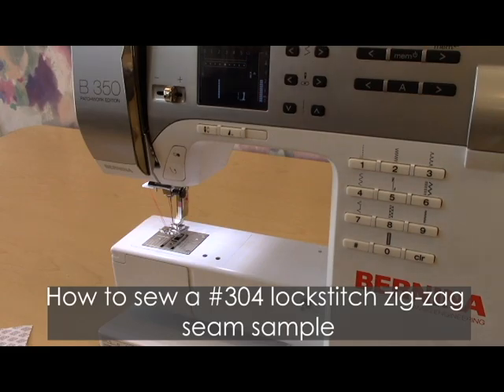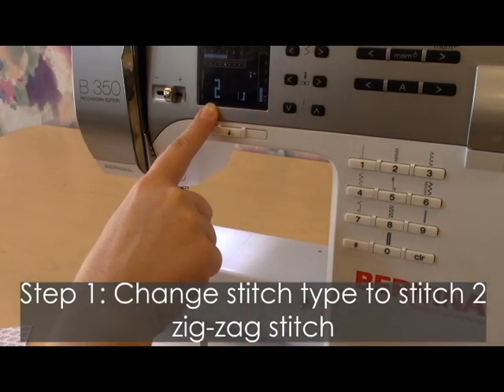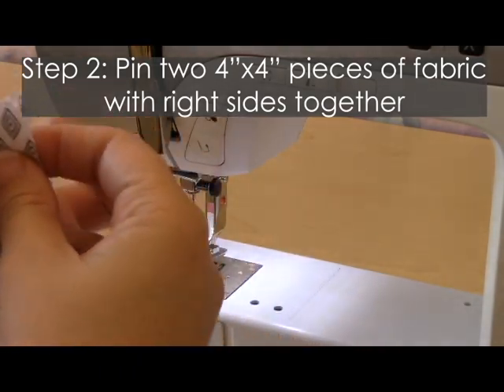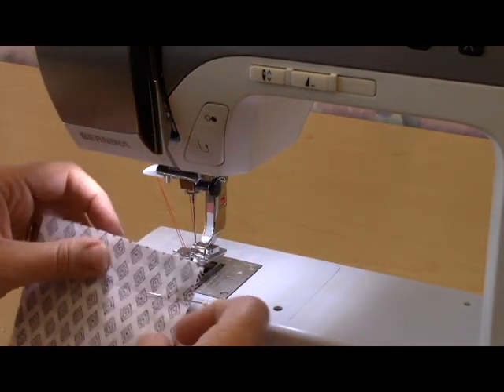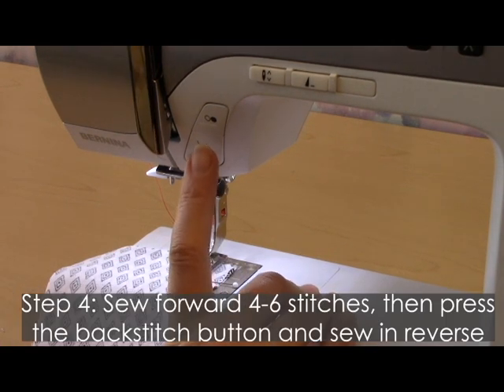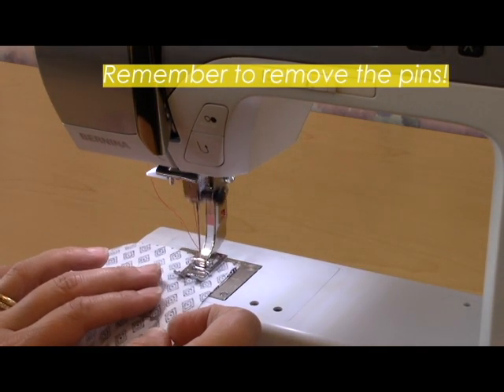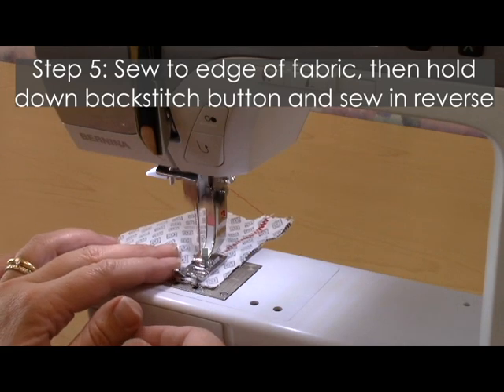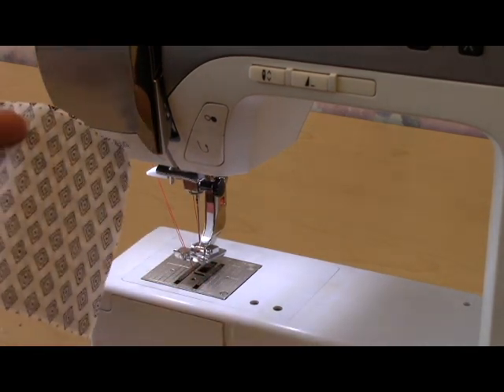How to sew a #304 lockstitch zig-zag seam sample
In 6 simple steps, this video will show you how to sew a #304 lockstitch zig-zag seam sample.